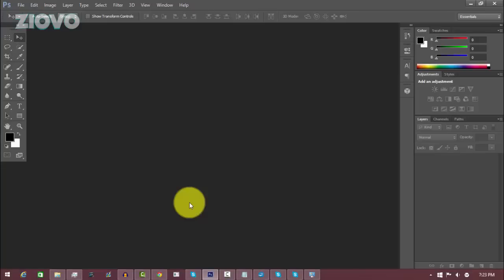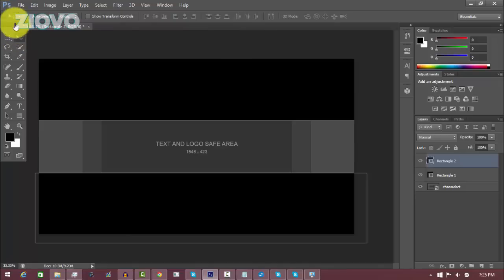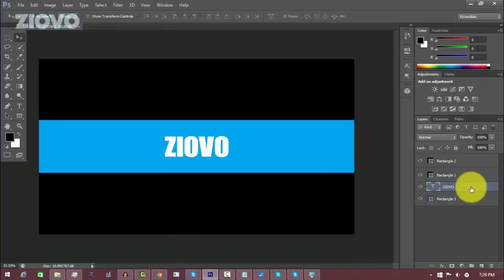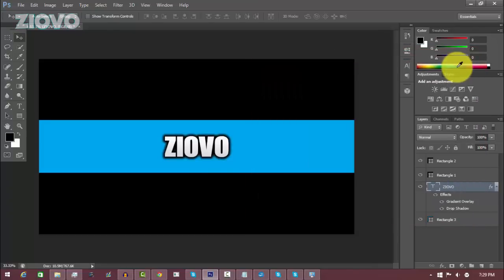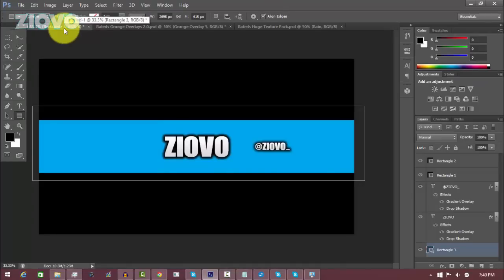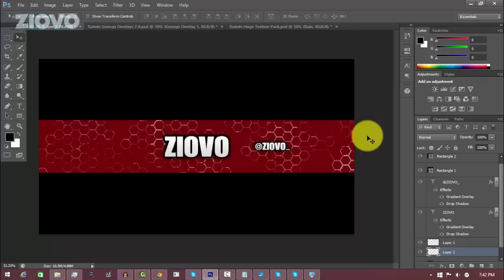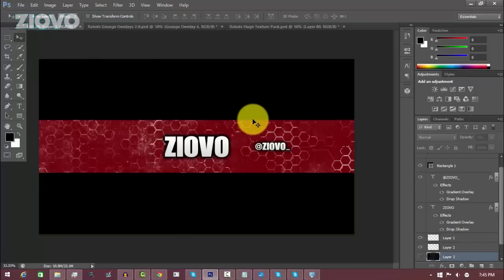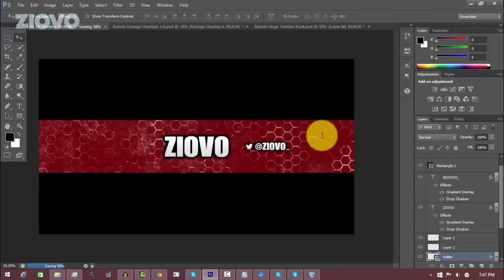How To Make A YouTube Banner In Photoshop! Channel Art Tutorial!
Today I am going to be teaching how to make a YouTube banner / channel art for your channel using Photoshop CS5 / CS6 / CC! This YouTube banner tutorial will be teaching you how to make  CUSTOM channel art for YouTube in a matter of minutes using some very cool techniques! You'll be able to personalize your own  banner for YouTube and have your channel art be just the way you like it!

→ Record and stream your Wii U, PS3, PS4, Xbox 360 and Xbox One gameplay with the Elgato! The new Elgato HD60 also supports recording in 60 FPS!

Hopefully this video properly taught you how to make channel art for YouTube! ❤

- Ziovo ♛